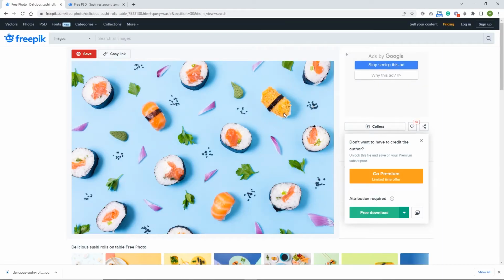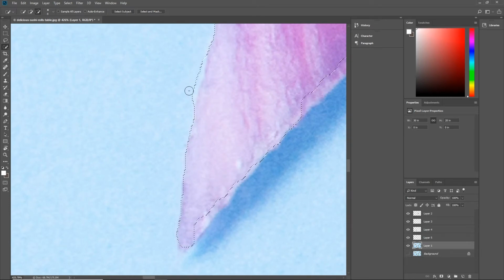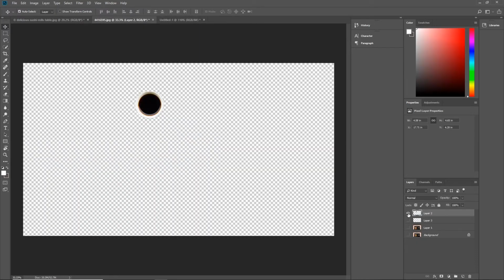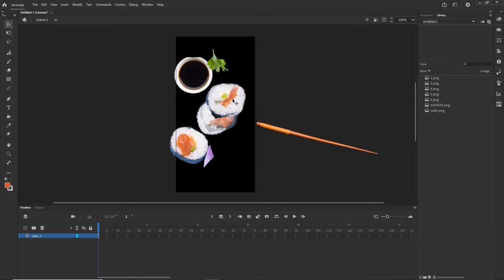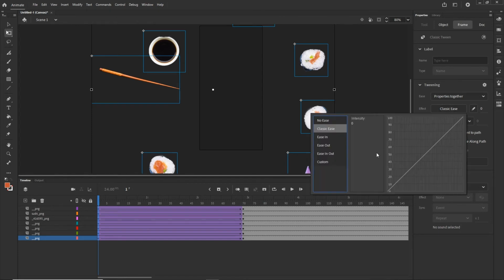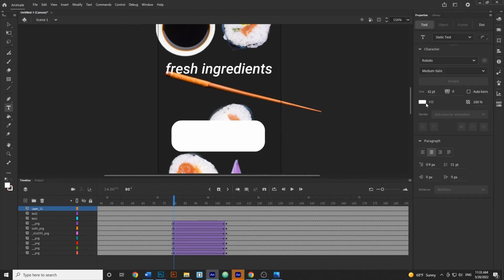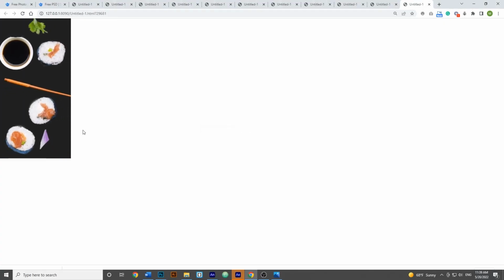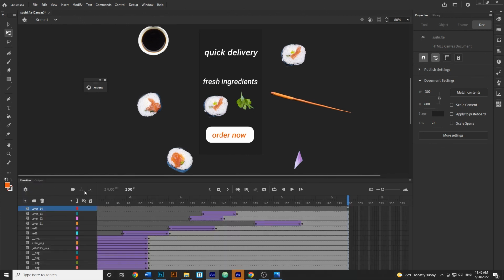Adobe Animate CC 2022 + Adobe Photoshop CC - TUTORIAL - HTML5 ANIMATED BANNER - FRESH FOOD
hello and welcome to this Adobe Animate and Photoshop tutorial.